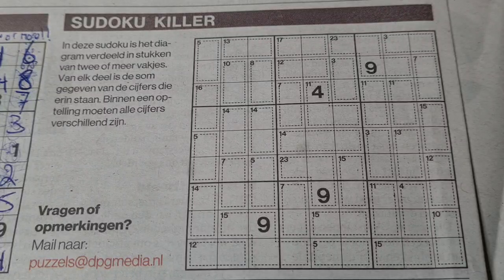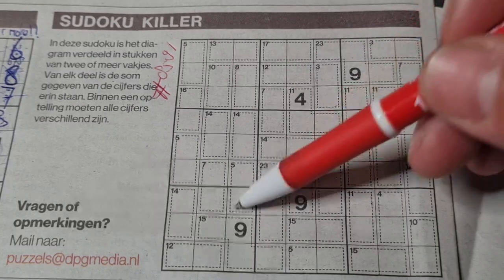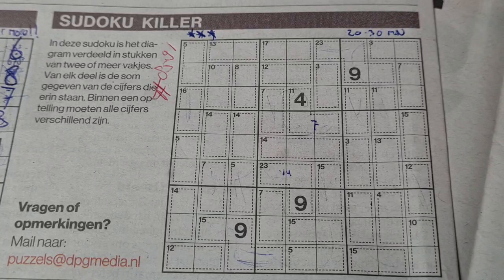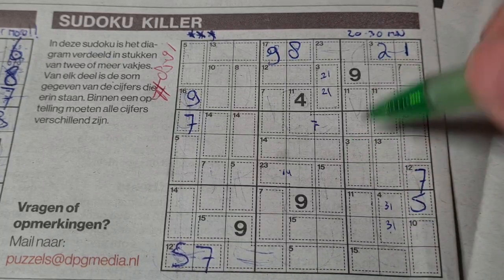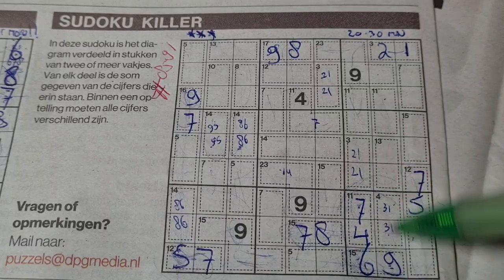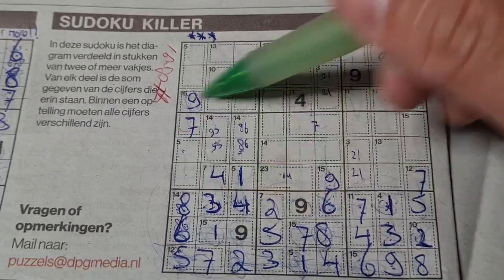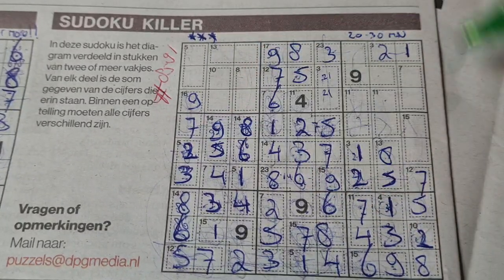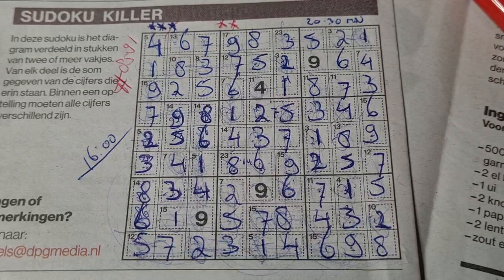Redline across! Genocide - Int. Court of Justice! (#8591) Killer Sudoku 05-24-2024 part 3 of 3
Enjoy the Killer Sudoku puzzle (Friday 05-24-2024 edition)